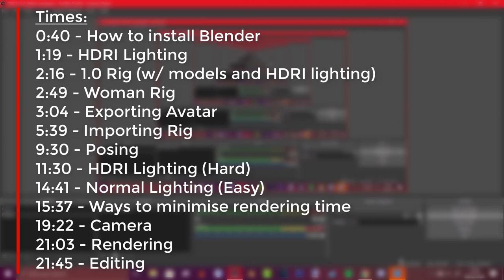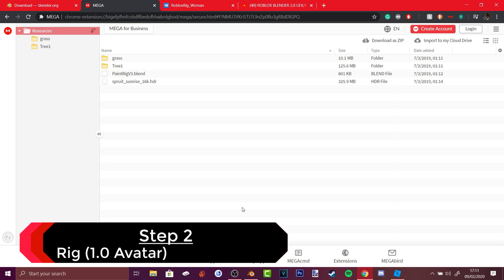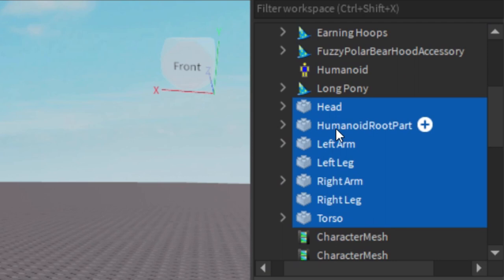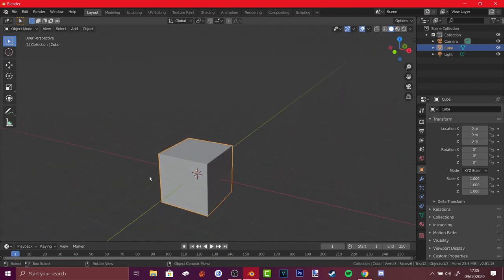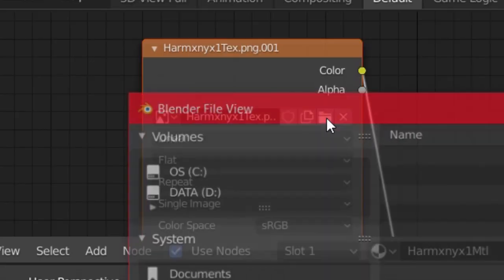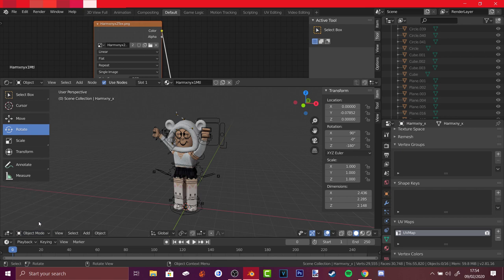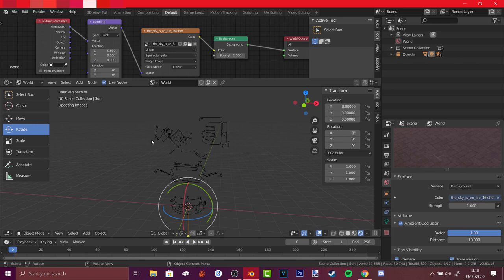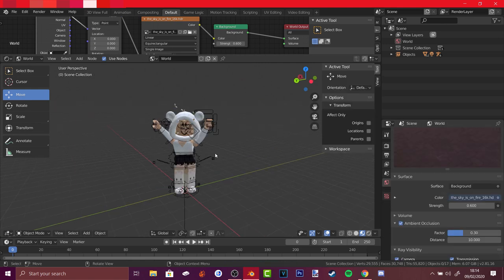HOW TO MAKE ROBLOX GFX (BLENDER 2.8) | In-depth Tutorial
People really wanted a Blender 2.8 tutorial since it's apparently really hard, so there we go! I hope this tutorial will allow you to become a great GFX artist. How to make Roblox GFX in Blender 2.8!

Chapters:
0:00 - Intro
0:40 - How to install Blender
1:19 - HDRI Lighting
2:16 - 1.0 Rig (w/ models and HDRI lighting)
2:49 - Woman Rig
3:04 - Exporting Avatar
5:39 - Importing Rig
9:30 - Posing
11:30 - HDRI Lighting (Hard)
14:41 - Normal Lighting (Easy)
15:37 - Ways to minimise rendering time
19:22 - Camera
21:03 - Rendering
21:45 - Editing

Track Name: "Better Days", "Monroe", "Watching The Clouds", "Wonder", "Distant", "Fast Lane", "A Walk On The Moon", "Angels"

How to make Roblox GFX in Blender 2.8 tutorial!